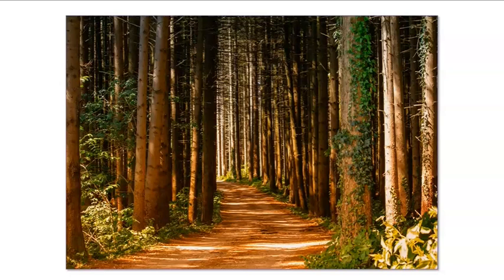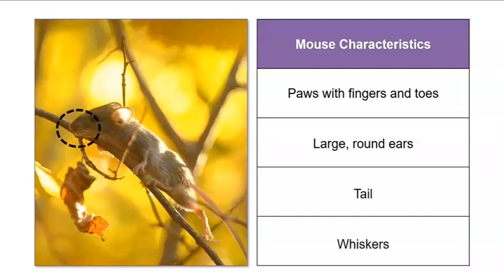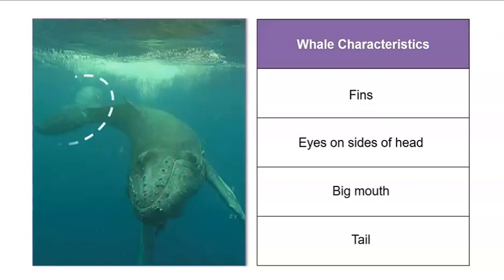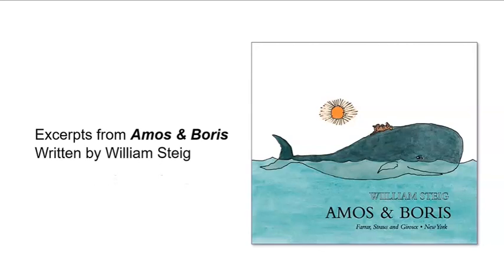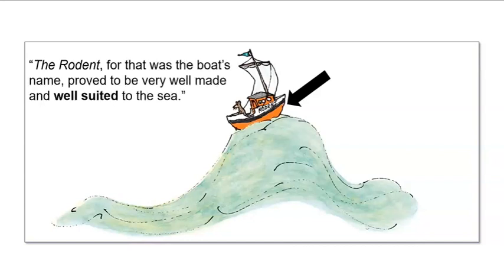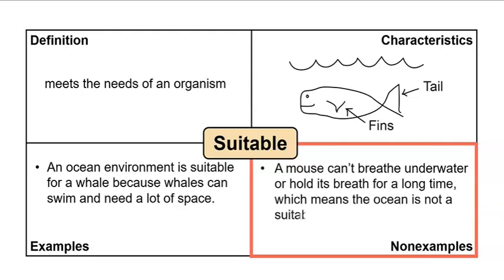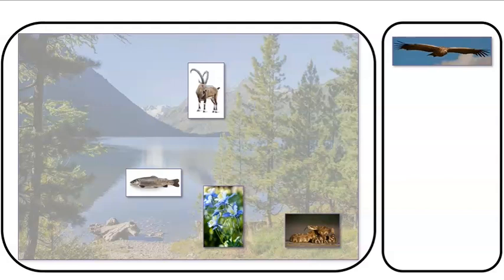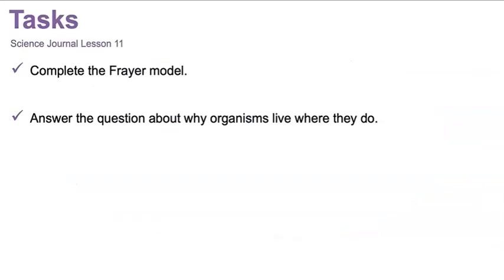Survival And Change Lesson 11